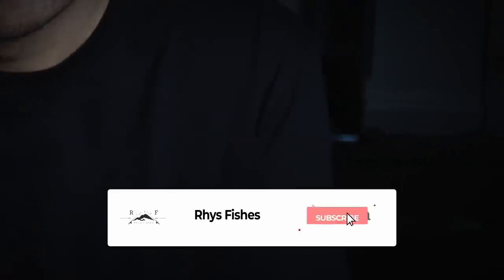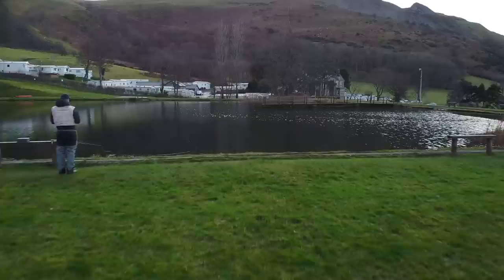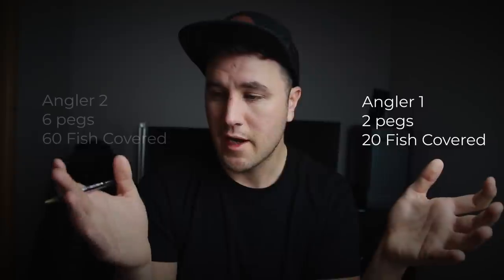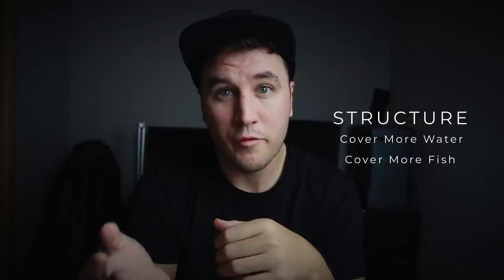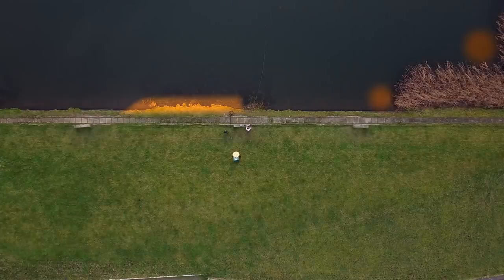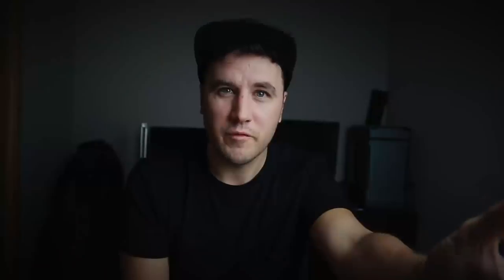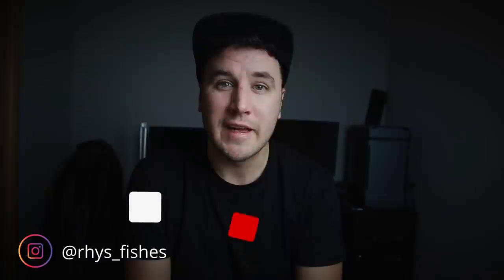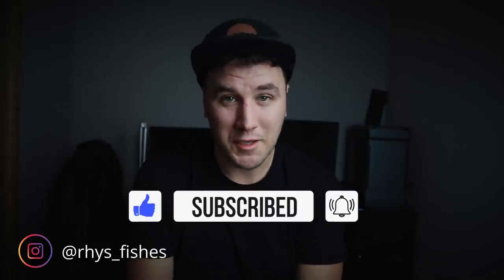5 Ways To Catch More Trout When Fly Fishing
5 Ways To Catch More Trout When Fly Fishing

In this episode I run you through 5 ways to catch more trout in 2021 when fly fishing. We discuss modern Stillwater methods that will help you and your approach to catching more trout.